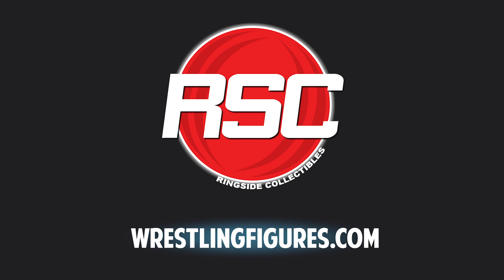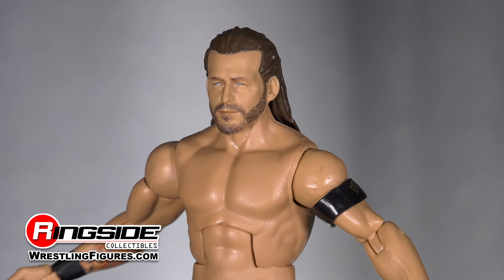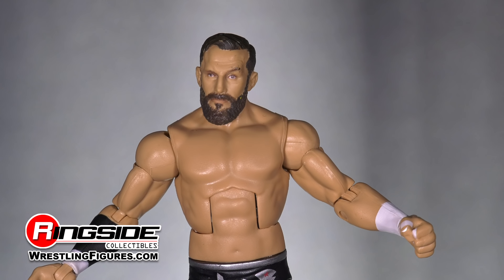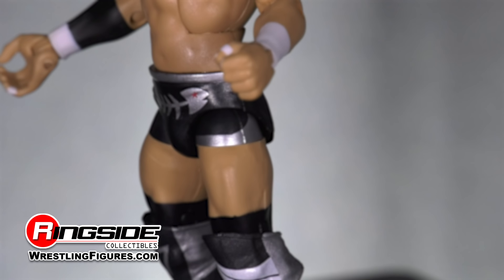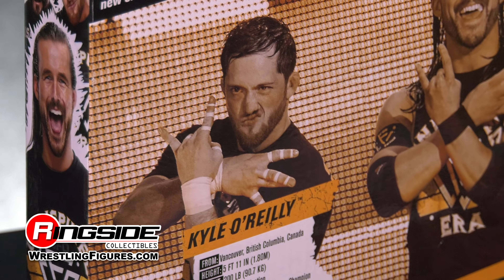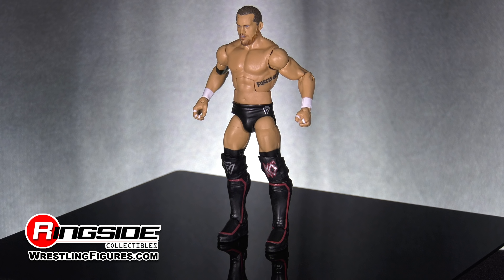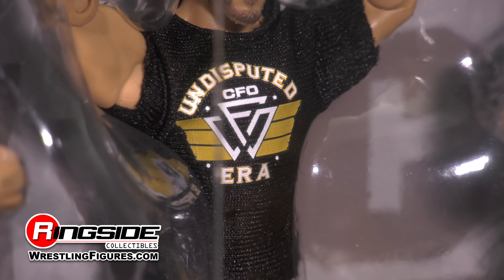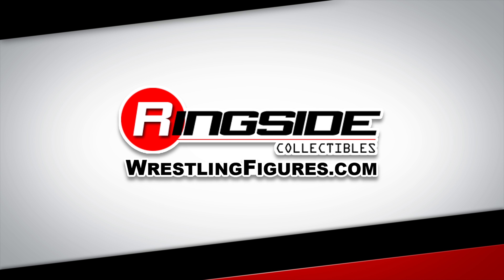WWE FIGURE INSIDER: Undisputed Era - Mattel WWE Epic Moments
NXT will never be the same thanks to the Undisputed Era - debuting in Mattel WWE Epic Moments! Adam Cole, Bobby Fish and Kyle O'Reilly are teaming up like never before with their first ever Mattel WWE Elite treatments. Fish has his perfectly parted hair, beard and accurate ring gear including silver and black trunks, knee pads and boots! Wearing a determined headsculpt is O'Reilly, complete with accurate trunks, 'KO' knee pad and black and red kickpad boots! Last, but certainly not least, Adam Cole looks upon the crowd with smirking skepticism and accurate trunks, knee pads and boots. All three members of the Undisputed Era are wearing matching shirts with their design in gold and white on the front. This set also includes specialized, Epic Moments packaging to make it truly...Undisputed!

Undisputed Era (Adam Cole, Bobby Fish & Kyle O'Reilly) - WWE Epic Moments WWE Toy Wrestling Action Figures by Mattel!

Accessories include: Fabric T-Shirts for all 3 Figures!